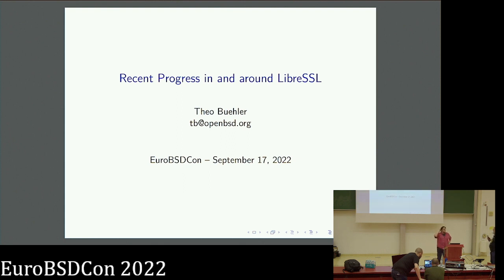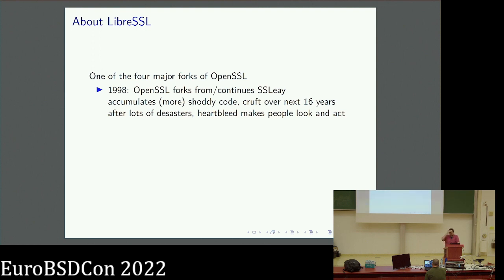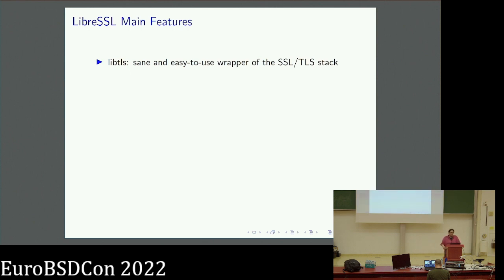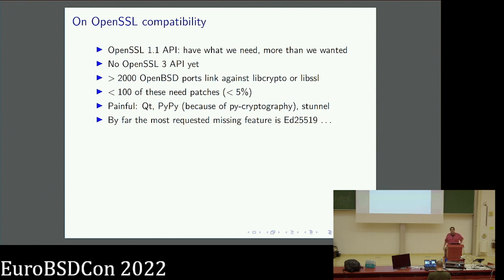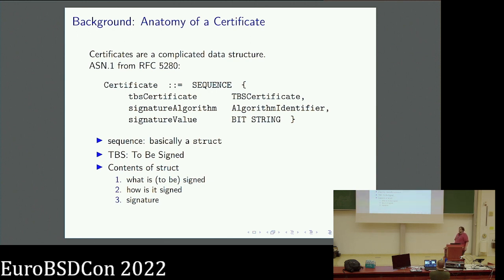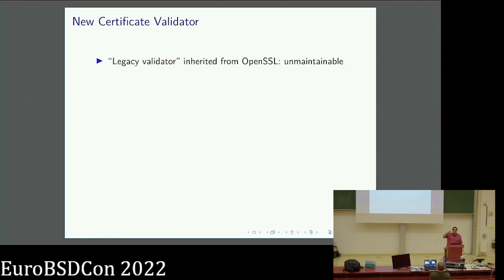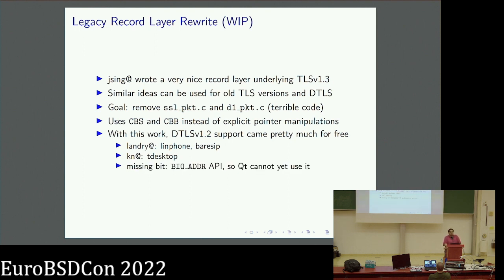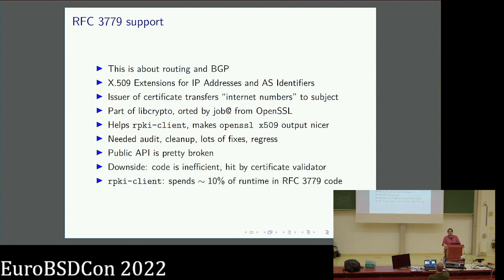Recent progress in and around LibreSSL - Theo Buehler - EuroBSDcon 2022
More than eight years after the fork, active development on LibreSSL continues. Feature and API additions happen on an as-needed basis and code is continually cleaned up, improved, rewritten, and removed.

This talk will survey some of the major contributions to LibreSSL since the
last LibreSSL talk at BSDCan 2019. These include Bob Beck's X.509 validator,
Joel Sing's rewrite of the legacy TLS record layer and the major refactoring of the templated ASN.1 decoder, Ingo Schwarze's documentation improvements and the author's work on API compatibility with OpenSSL and several other features in libcrypto, libssl and libtls.

Quite a bit of effort also went into porting and fixing OpenSSL's RFC 3779
support. This is code to handle X.509 extensions containing lists of IP
addresses and AS numbers as used in the Resource Public Key Infrastructure (RPKI) and is used notably in OpenBSD's rpki-client(8).

After a look into the past, there will also be a discussion of ongoing work,
current goals and non-goals as well as pain points and upcoming challenges.